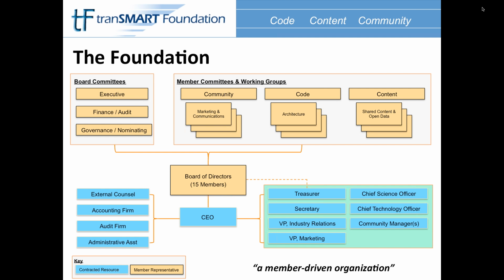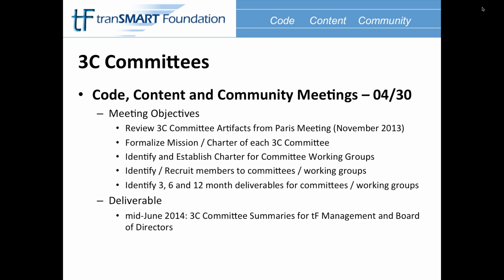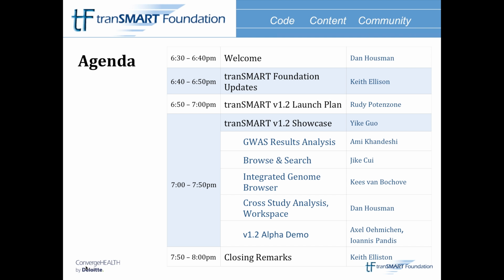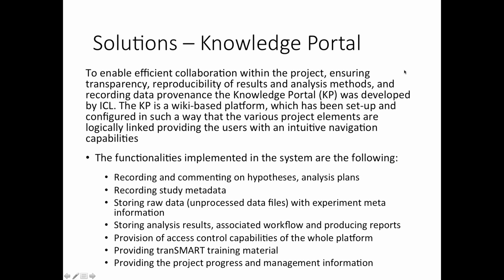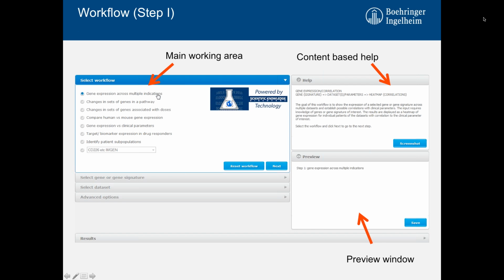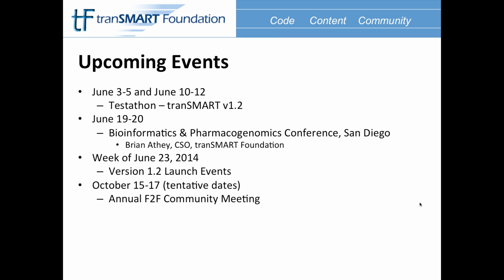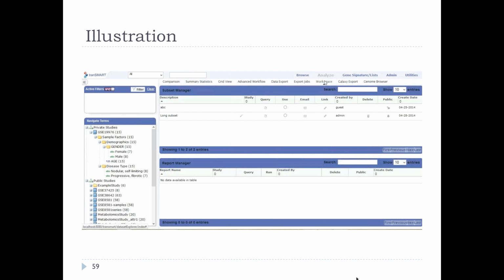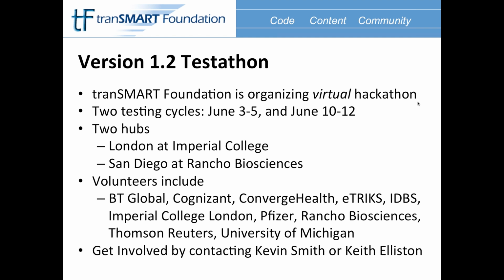May 2014 Community Call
On May 20th, 2014, the tranSMART Foundation held it's monthly webinar for its May 2014 Community Call.